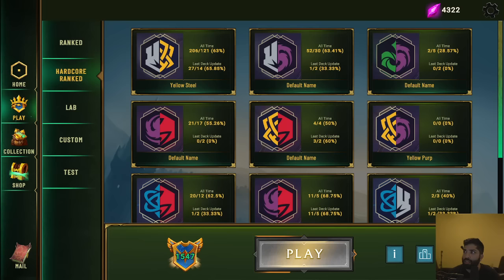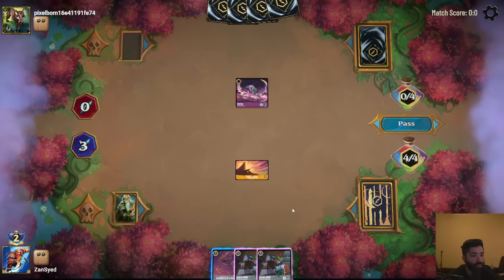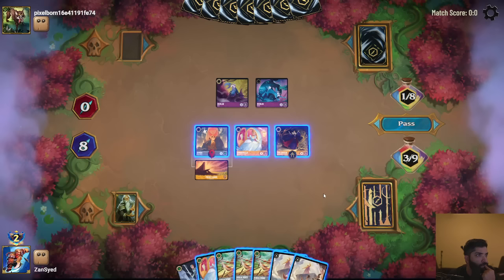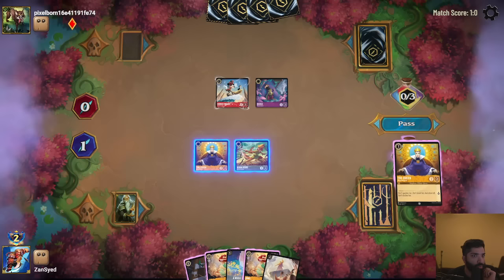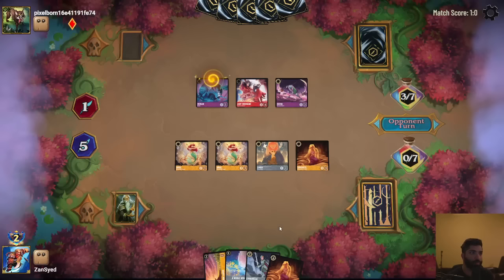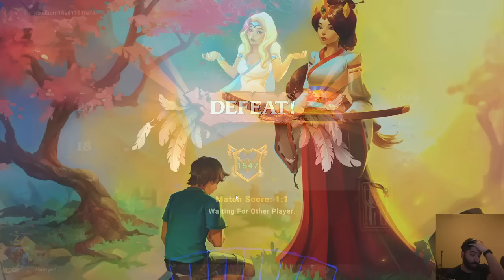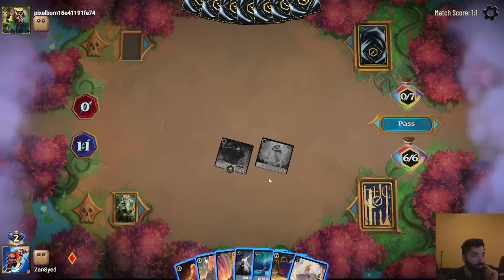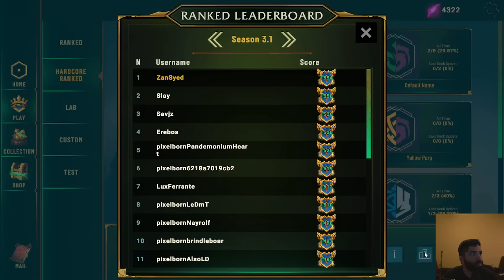Hitting Rank #1 in Disney Lorcana l 🟡⚪ VERSUS 🔴🟣 | Hardcore Pixelborn